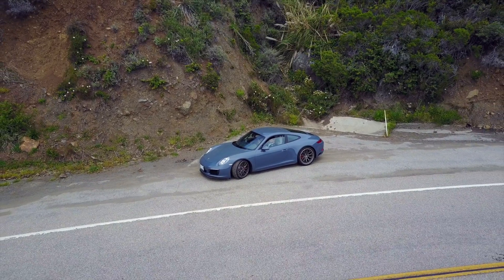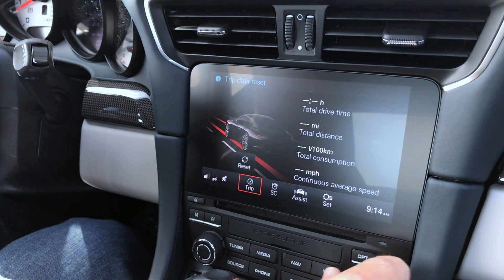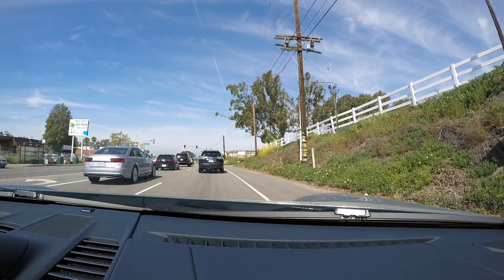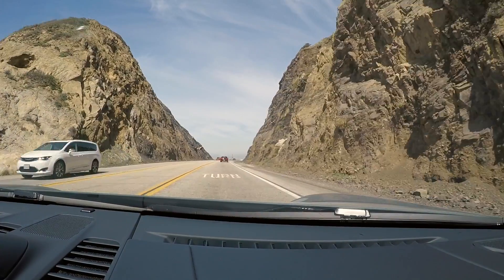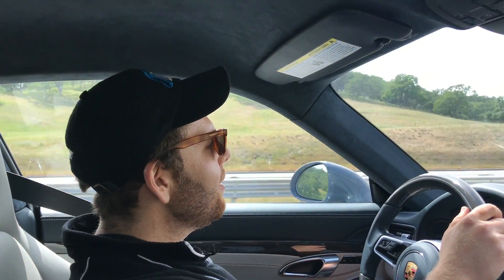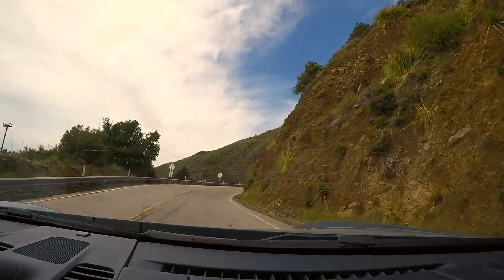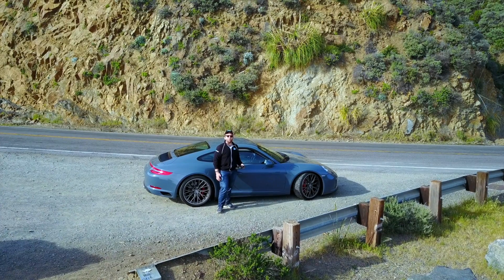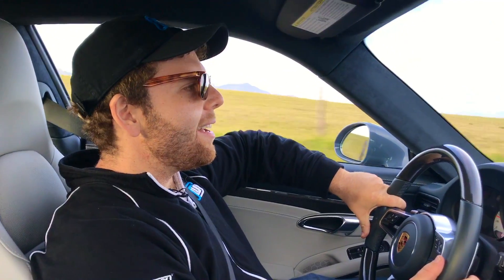Long-term Review: Porsche 911 Carrera 4S 991.2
In honour of completing our second anniversary with our 2017 Porsche 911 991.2 long-term test car, and recognizing the end of the 991 era as the age of the new 992 dawns, we’re taking our 991.2 on an epic road trip from the Los Angeles area, up the Pacific Coast Highway to Big Sur and back down to L.A.

Visit TrackWorthy.com for more TrackWorthy news, reviews and experiences.